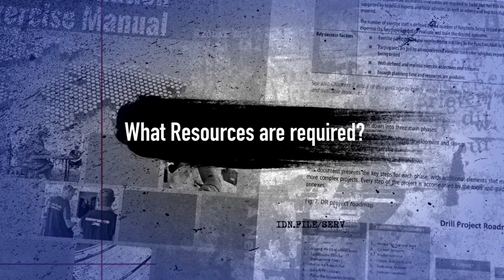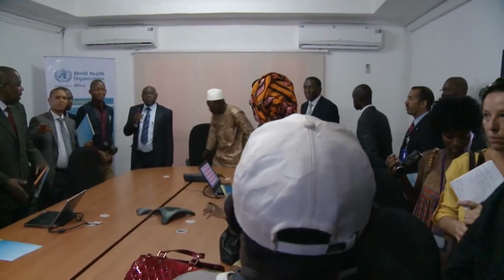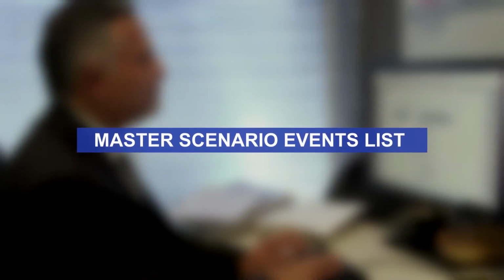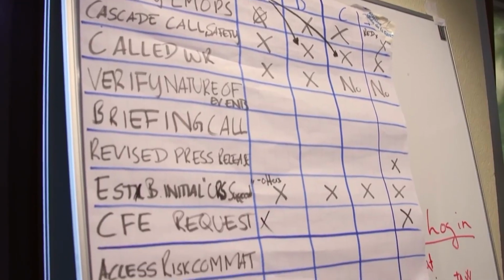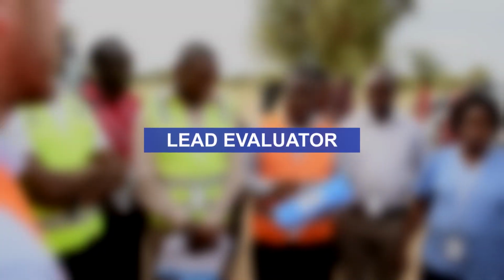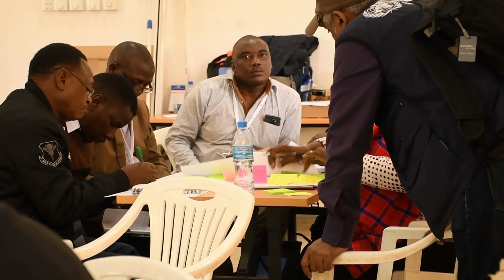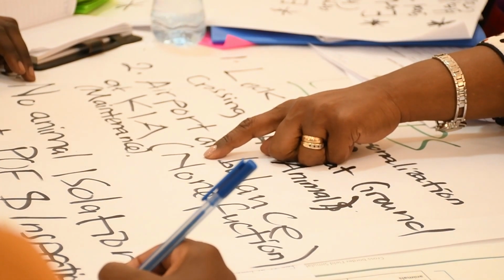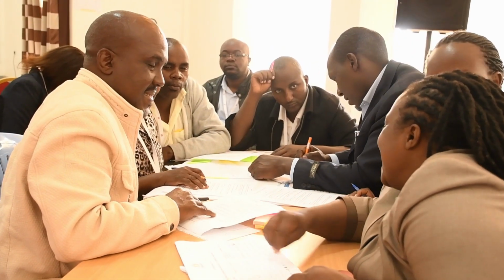who 2021 functional exercise Original